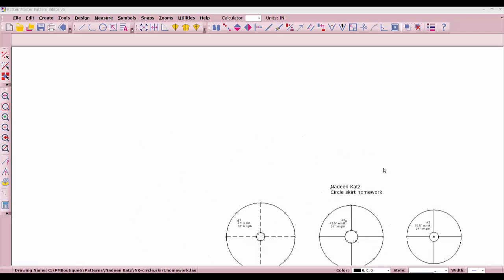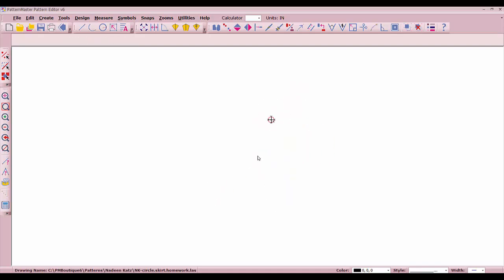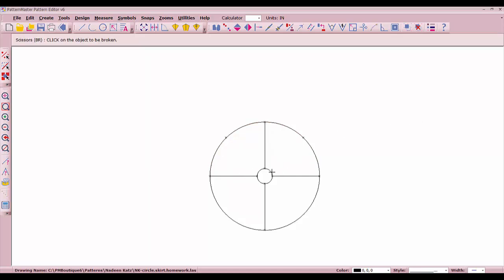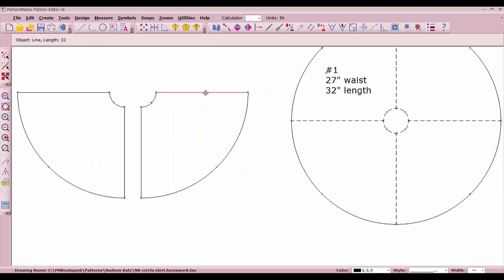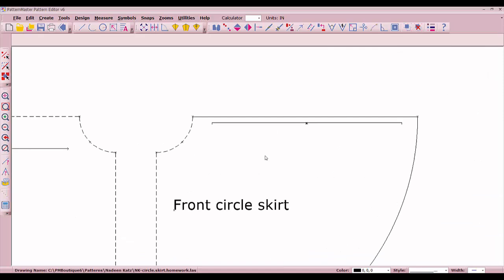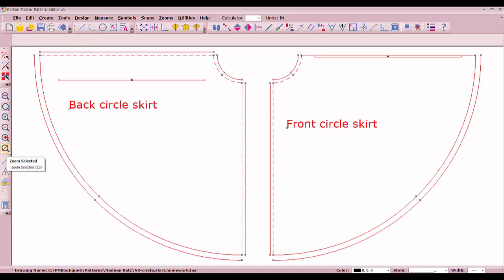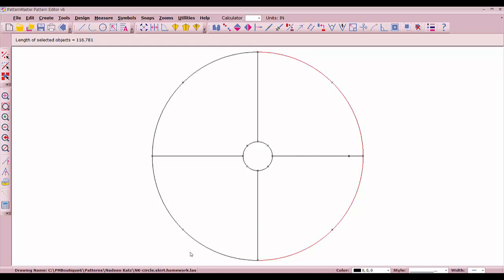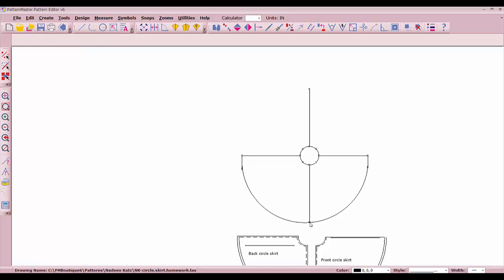new method circle skirt